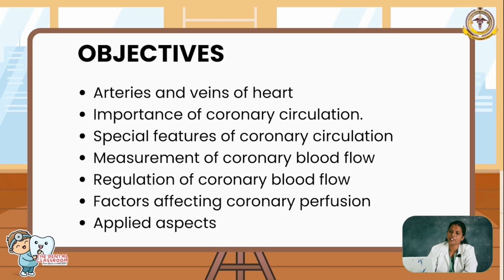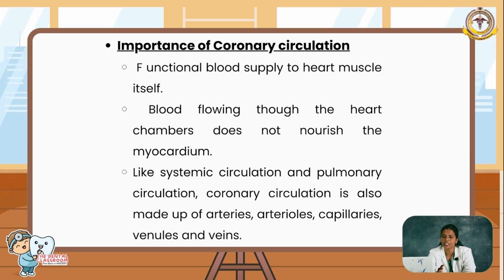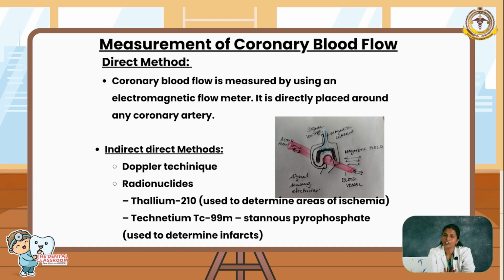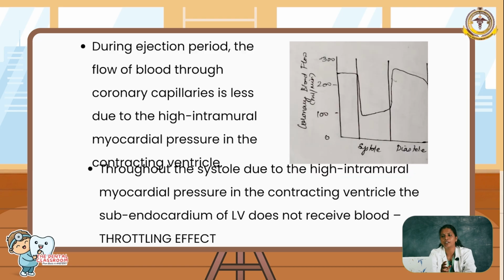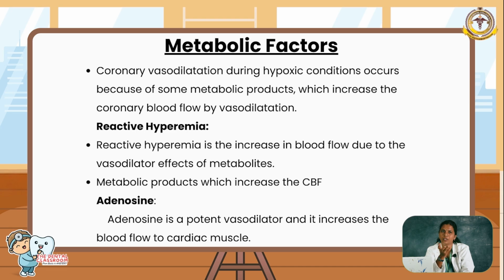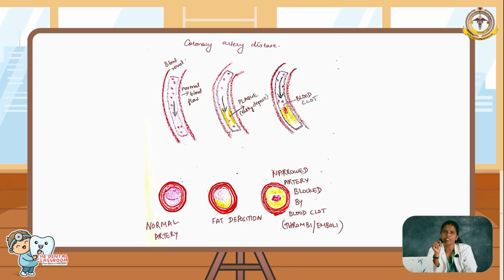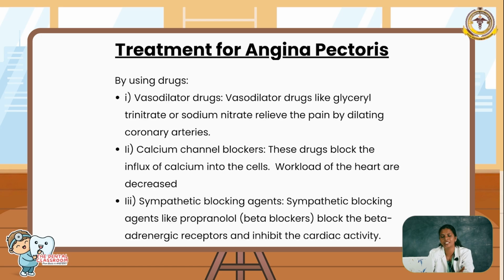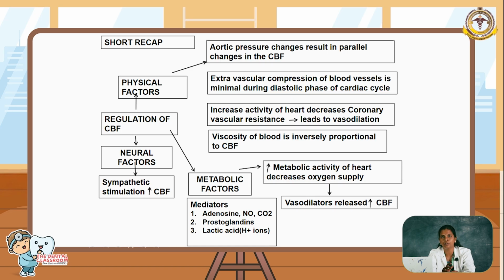Physiology | Coronary Circulation | Dr. G. Priyanka Ft.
In this detailed lecture, Dr. G. Priyanka explains the physiology of Coronary Circulation, the specialized blood supply that nourishes the Heart and ensures its continuous function.

CREDITS